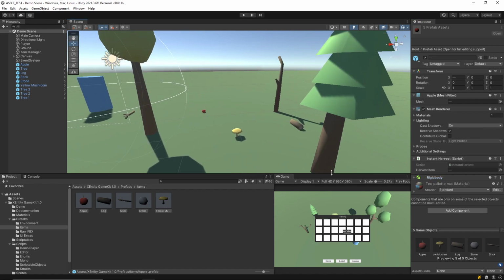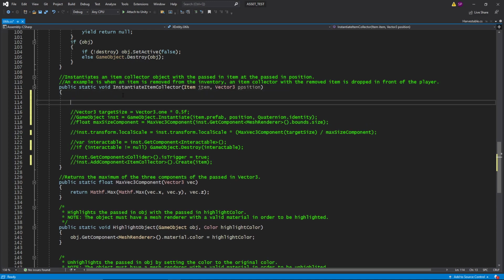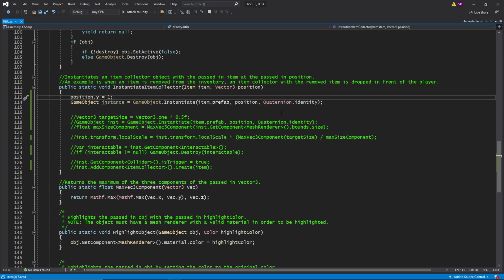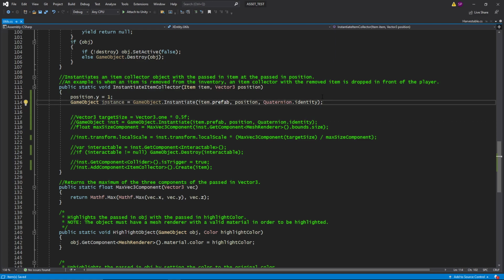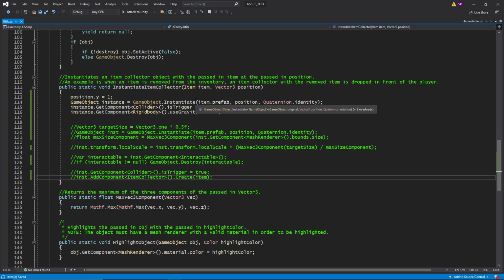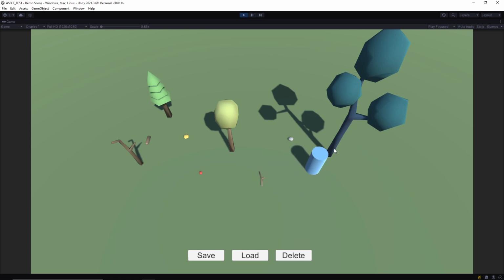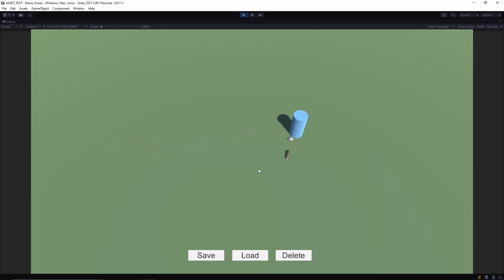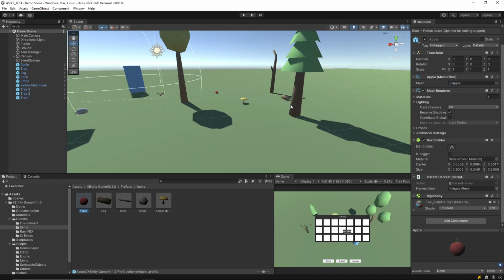Dropping Items as Free-moving Rigidbodies (for v1.0)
On Asset Store: XEntity - Inventory & Item System.